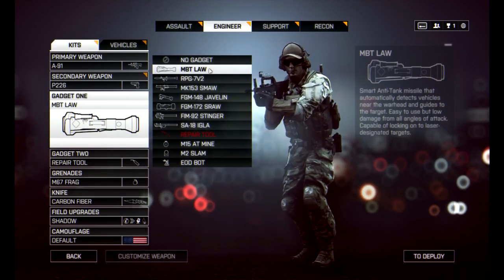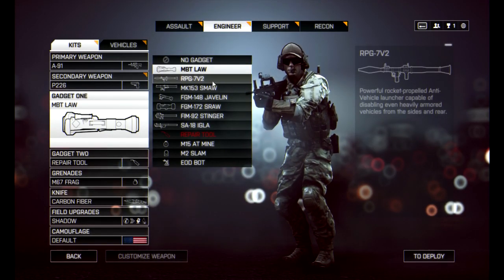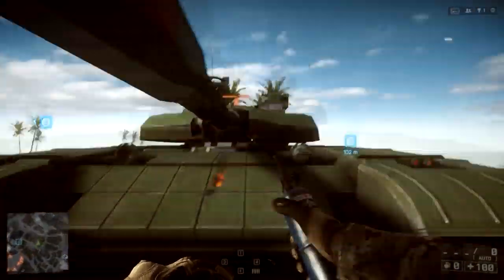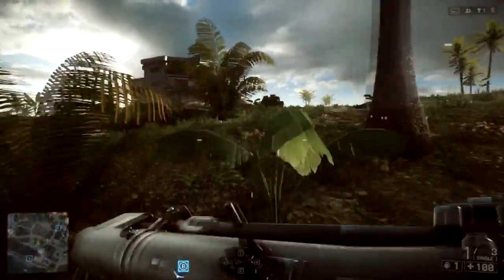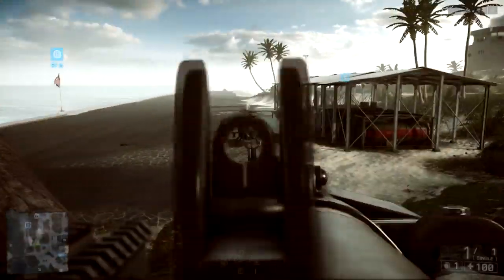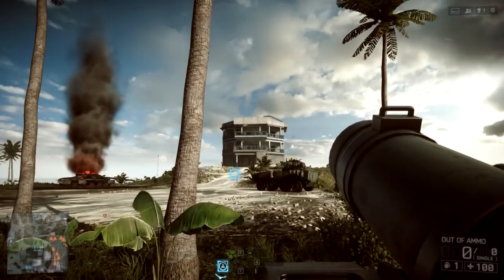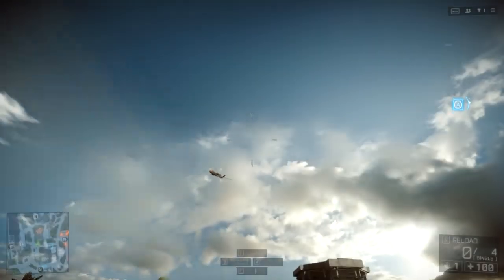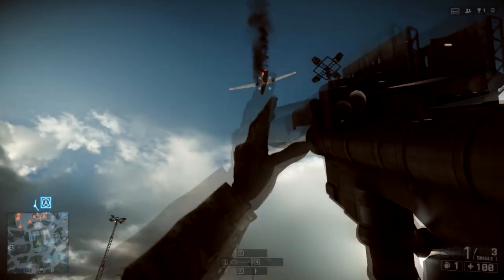Battlefield 4 - Rocket launcher Guide [Engineer Class] | ThisWeirdgamer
This Quick Guide tells you about each Rocket Launcher that the engineer class gets in Battlefield 4